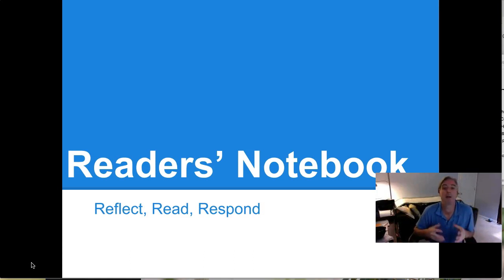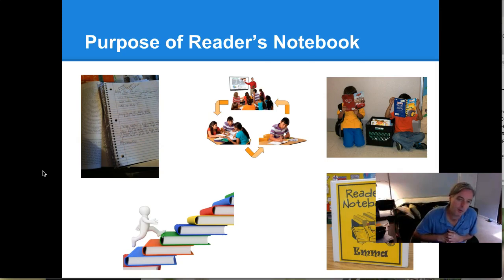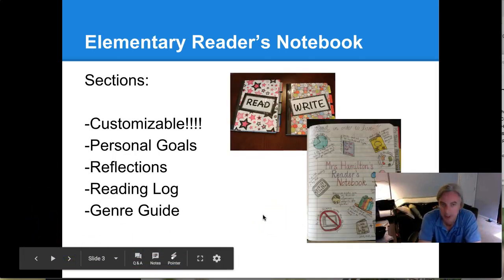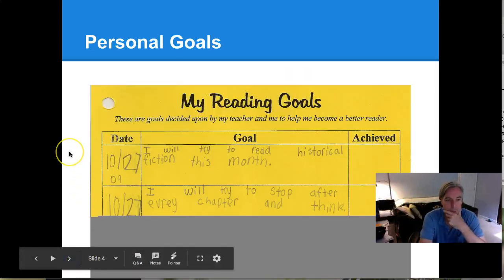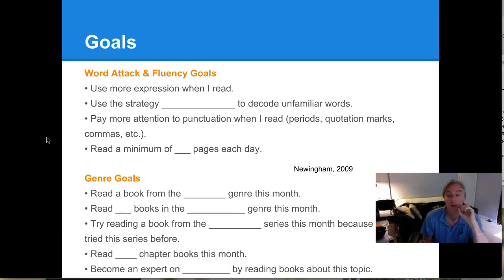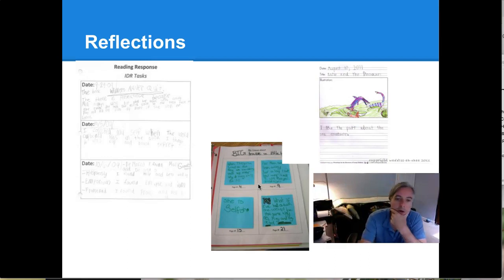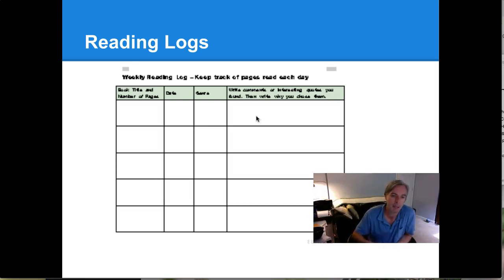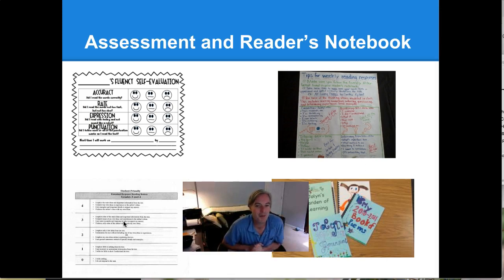Readers Workshop: The Reading Notebook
The reader's notebook is an essential tool for utilizing Workshop pedagogy in the literacy classroom.